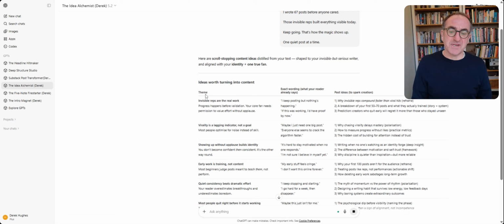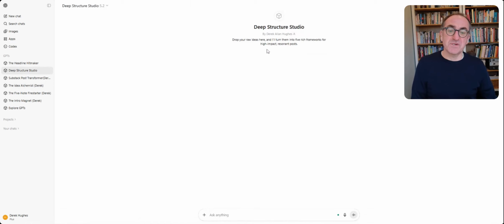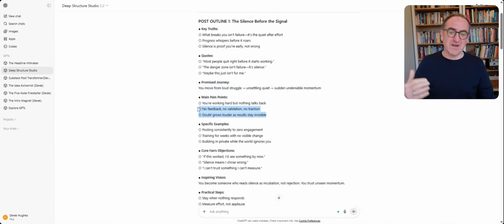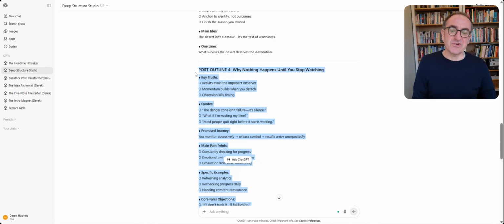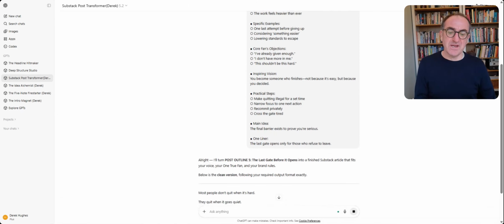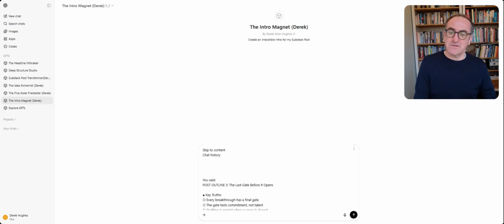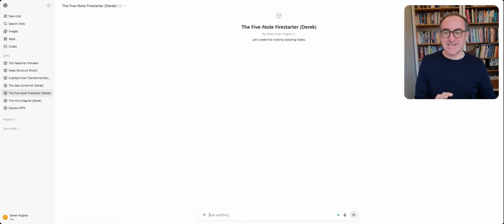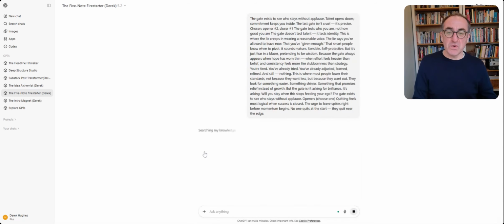How The Irresistible Substack Agent Helps You Write Faster And Smarter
You shouldn’t need hours to write one post. And you shouldn’t need luck to grow.
This Agent helps you write faster and build traction. Without turning your voice into sludge.